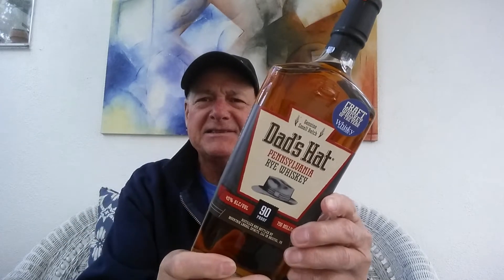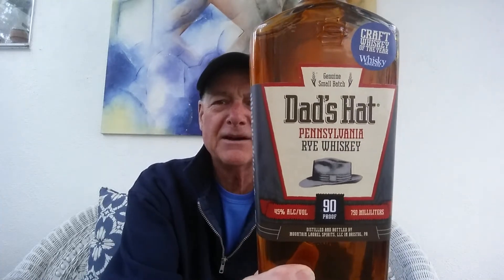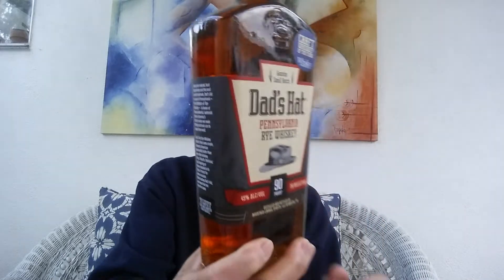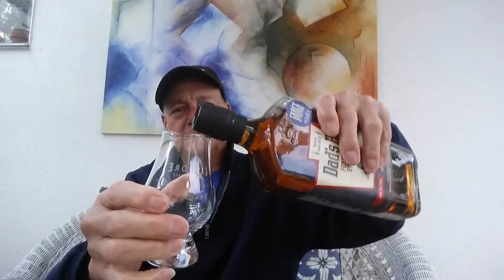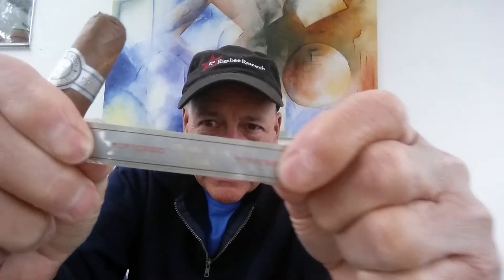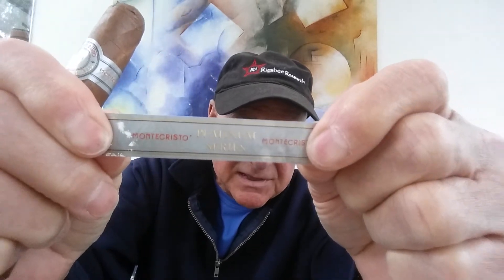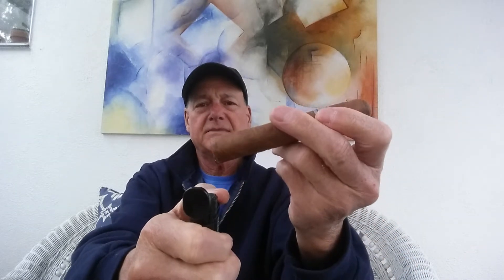Montecristo Platinum Series Cigar Review paired with Dad's Hat Pennsylvania Rye Whiskey by Ed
Montecristo Platinum Series received an astounding 94-rating from Cigar Aficionado Magazine. The Platinum La Habana Series cigar provides Montecristo lovers with a bolder, richer blend. Wrapped in a dark, Mexican Cubano leaf, the well balanced blend of Dominican, Nicaraguan, and Peruvian long-leaf fillers will give you that fuller bodied cigar that the traditional Montecristo may be lacking.

Dad's Hat Pennsylvania Rye Whiskey is a classic rye recipe features only rye grain and malt to deliver a pure expression of Pennsylvania Rye Whiskey. This 90 Proof expression received "Craft Whiskey of the Year" from Whiskey Advocate. Barrel aging for least six months in charred, new oak quarter casks allows the genuine rye flavor to evolve quickly. As a result, the small batch whiskey is ensured of reaching the right balance of complexity and smoothness. The final product is a very smooth spirit that delivers the up-front spice that rye is known for while finishing with a full, round mouthfeel.